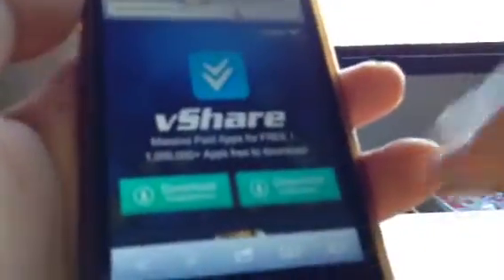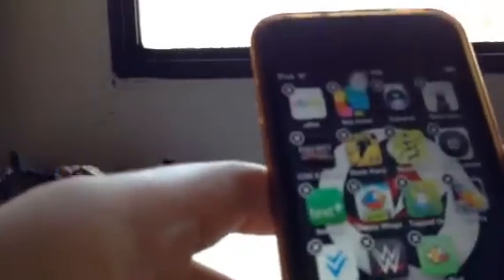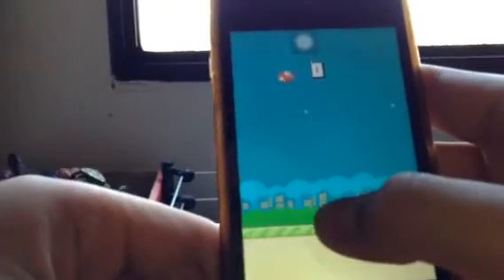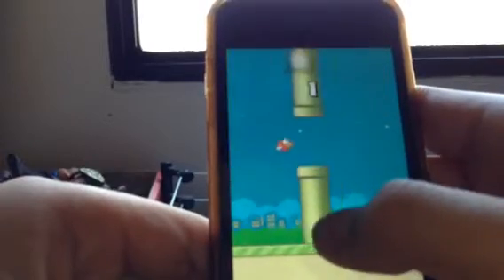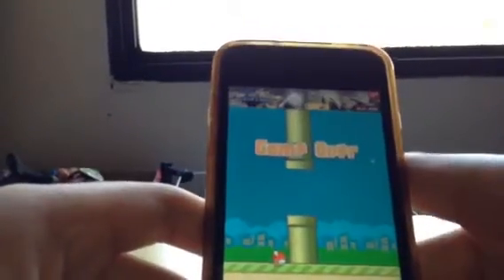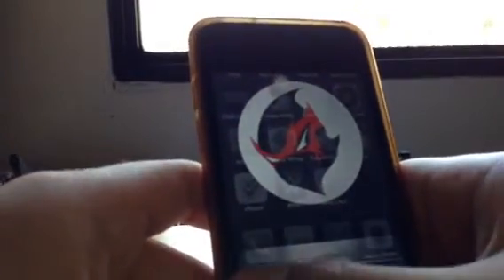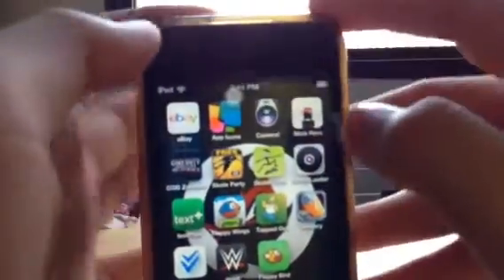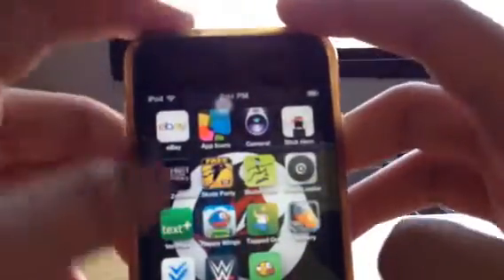How to get flappy bird back and paid apps free (no jailbrea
This is how you flappy bird back! Sorry I haven't uploaded for about a month. Maybe because I didn't fell like it!